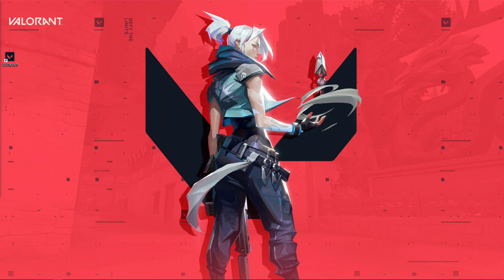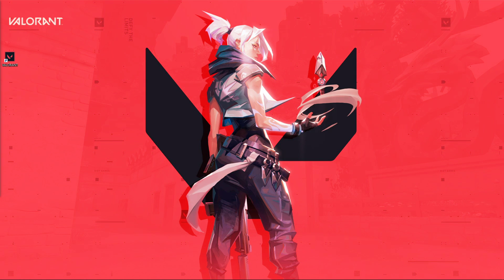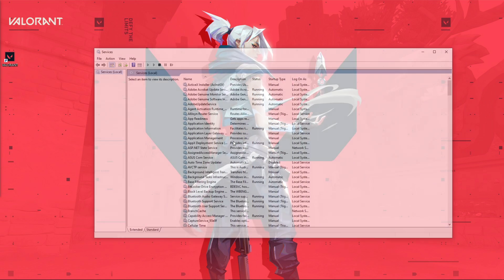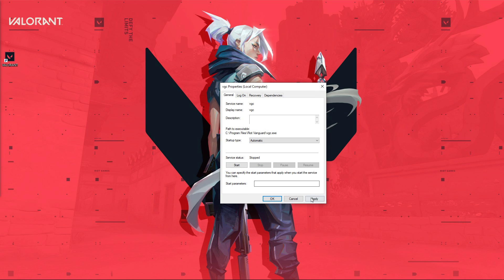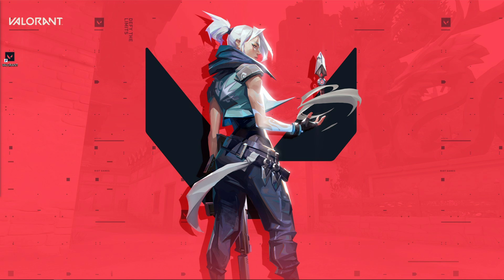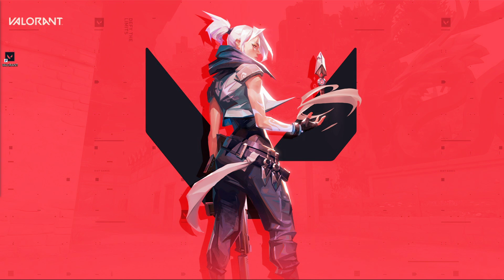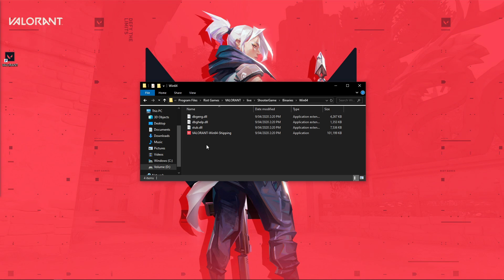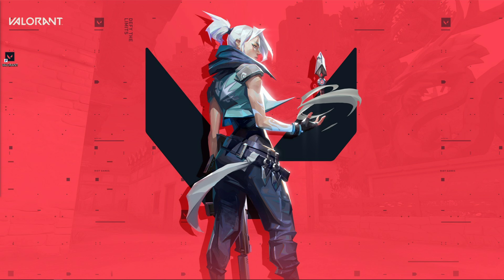Valorant - How To Fix Vanguard Anti Cheat Error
A short tutorial on how to fix the anti cheat error for Valorant.

Error:
Vanguard Anti-Cheat has encountered an error. Please relaunch the client to restore anti-cheat function.

Commands:
services.msc

Timestamps:
0:00 - Introduction
0:12 - Task Manager
0:29 - Service Control Manager
1:09 - Vanguard Anti-Cheat Anti-Virus Bypass
1:20 - Task Manager - End 3rd Party Software
1:30 - Valorant Application Propertie